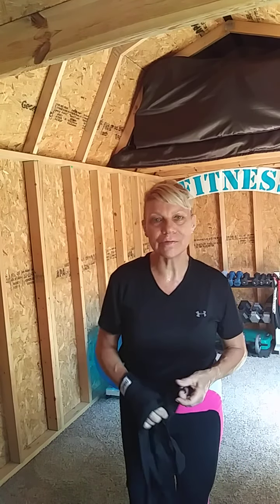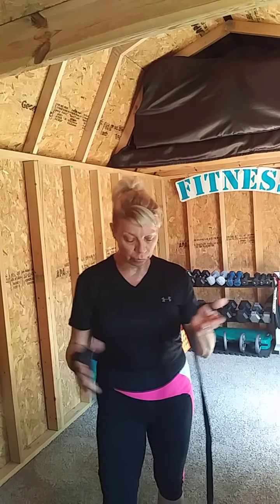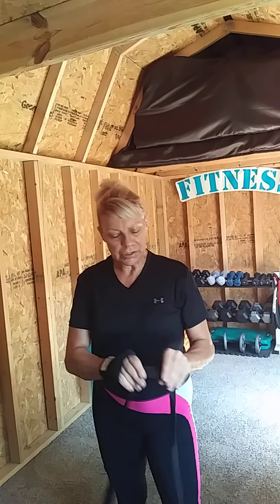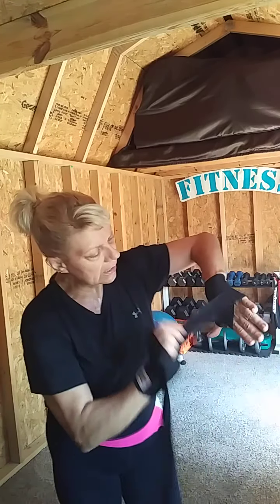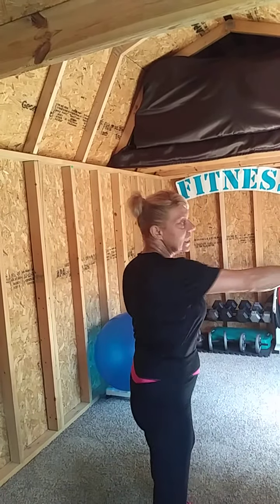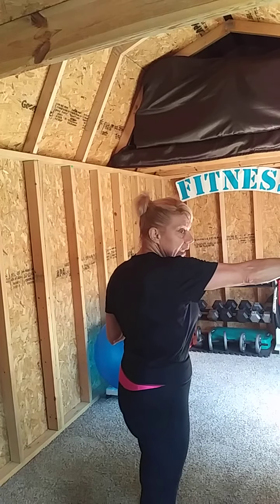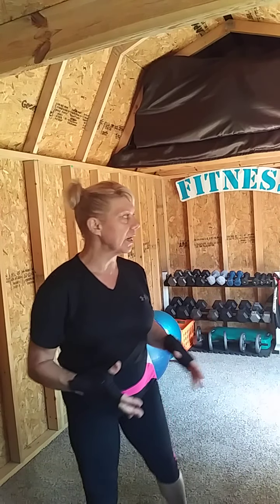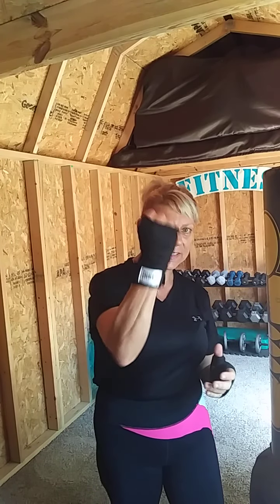How to wrap your hands for boxing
Fitness Protection Connection Program workout  tip